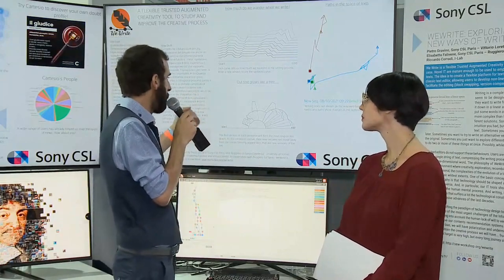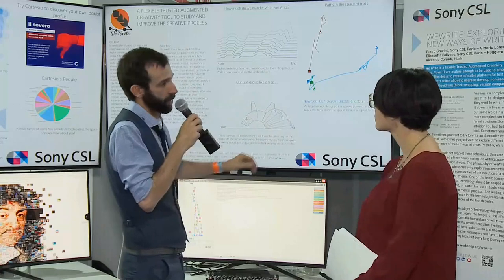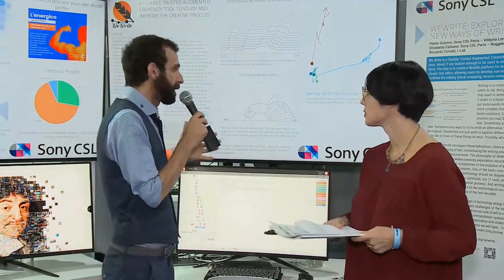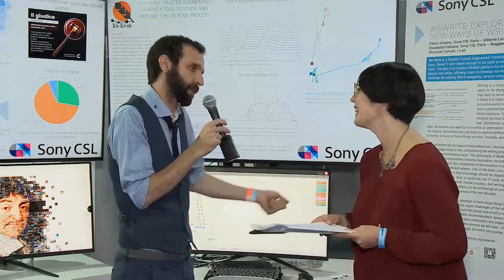Pietro Gravino&Ruggiero Lo Sardo - WeWrite exploring new ways of writing. MFR2021 Oct 9.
Pietro Gravino and Ruggiero Lo Sardo, from the Creativity Team, talk about WeWrite, a flexible Trusted Augmented Creativity tool to improve and study the creative process, the philosophy of the project is to create an environment where creativity, exploration, recombination, and, more in general, the complexities of the evolution of a text are supported to their wildest extents.